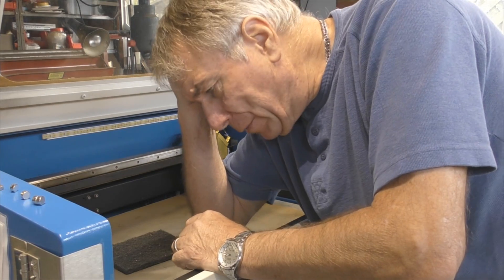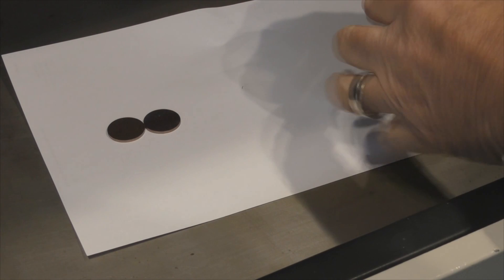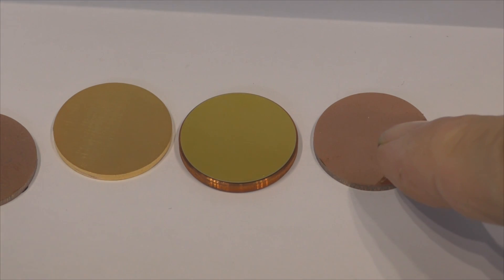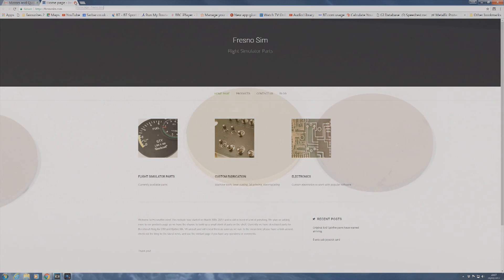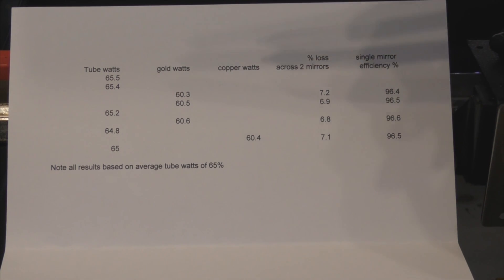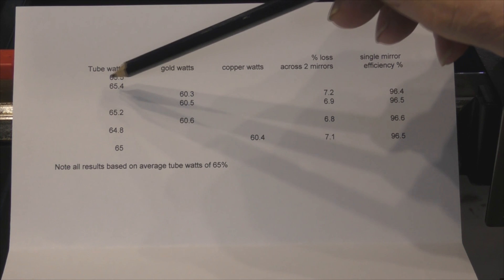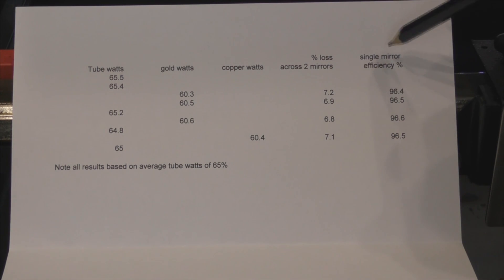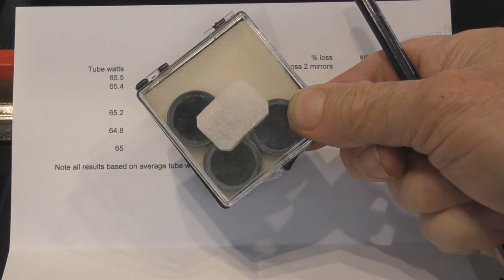RDWorks Learning Lab 103 Gold Mirrors